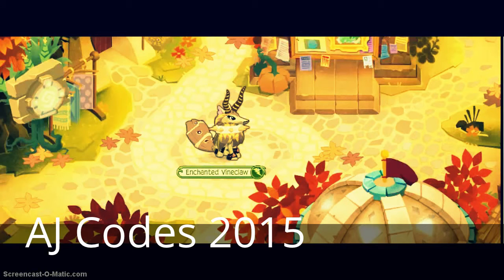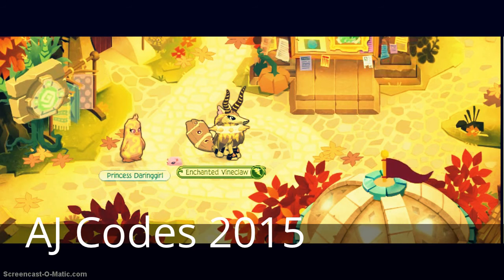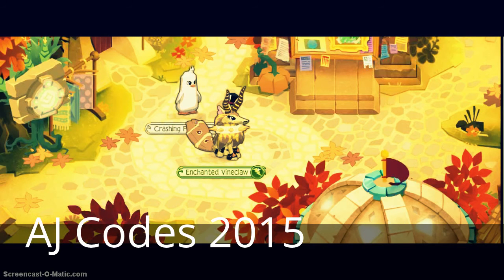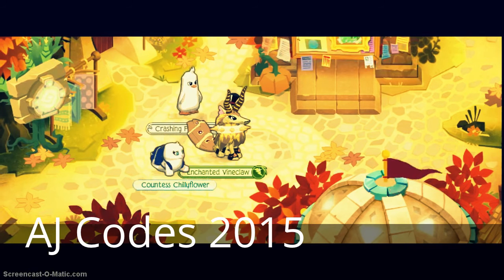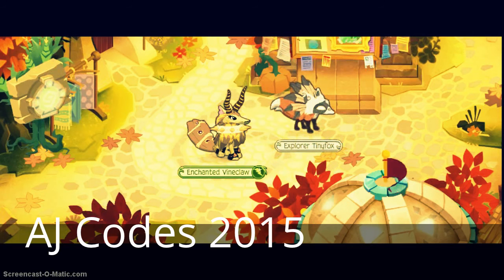AJ Codes 2015